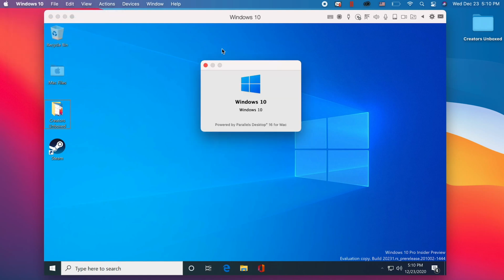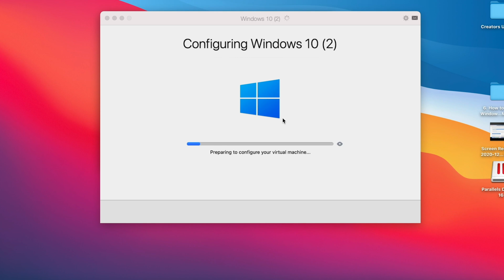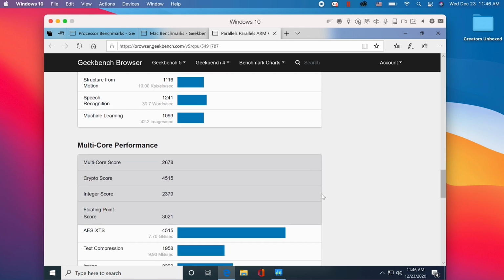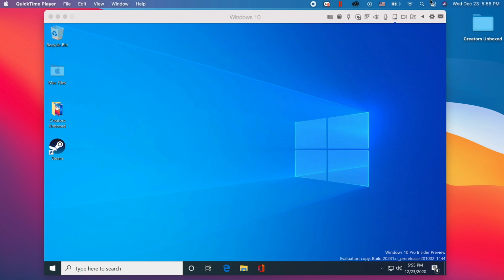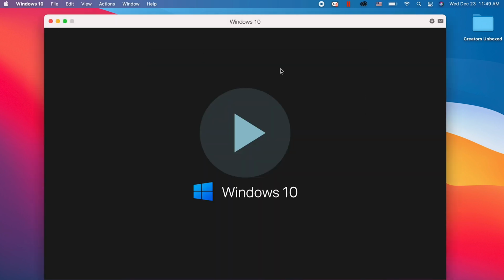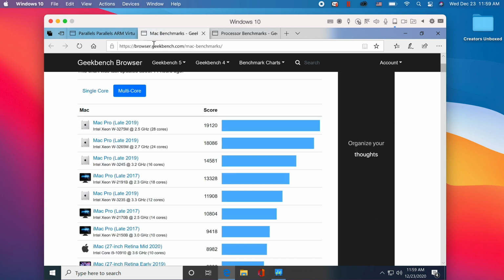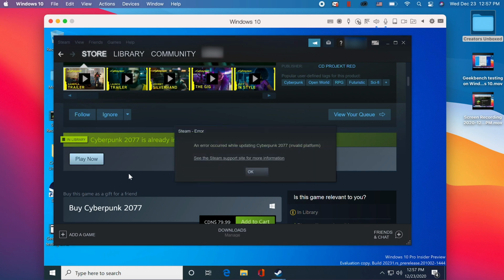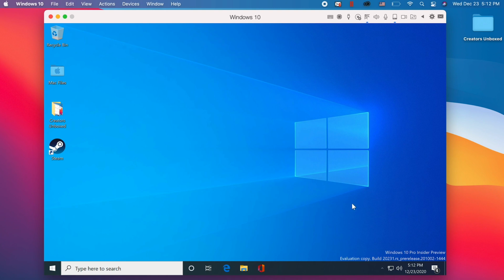NOW M1 MACBOOK AIR CAN RUN WINDOWS 10 (Performance Test)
The new M1 Macbook can now run Windows 10 using Parallels. I have the M1 Macbook Air 8GB RAM and it's running Windows 10 without any problems. Here's the link to download Parallels and run Windows 10 on your M1 Macbook

► Get the NEW M1 Macbooks Now (Amazon Links):
M1 Macbook Air
M1 Macbook Pro

► Must-Have Macbook Accessories (Amazon Links):
SanDisk Extreme SSD 1TB
$50 Wireless Mechanical Keyboard
Logitech MX Master 3 Wireless Mouse
Best USB-C Hub (for Mac)
Best Laptop Stand
Noise Cancelling Wireless Headphones (sale)

► My Camera Setup (Amazon Links):
Best Value Camera
Best Value Lens